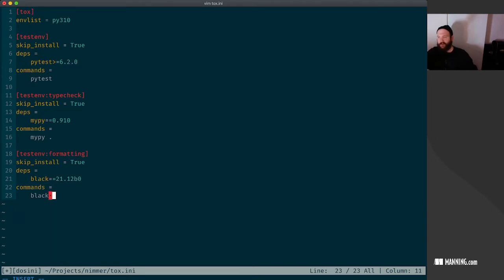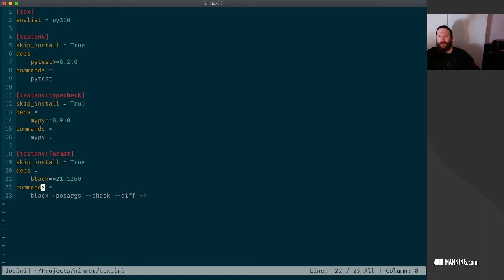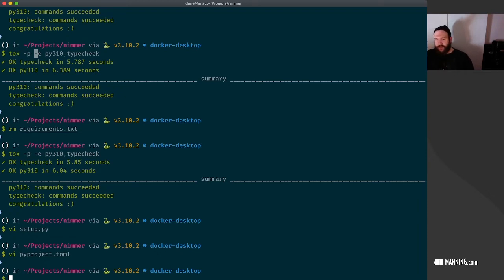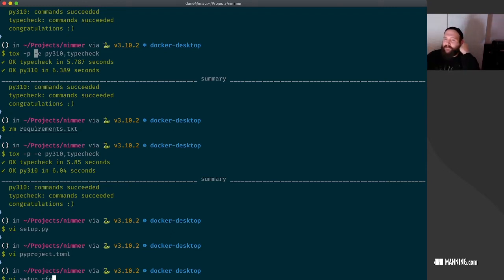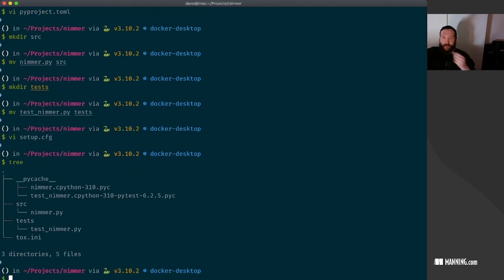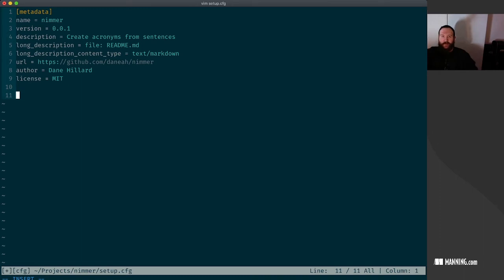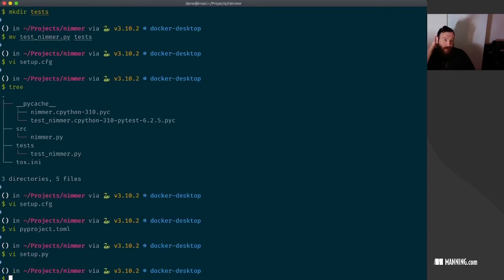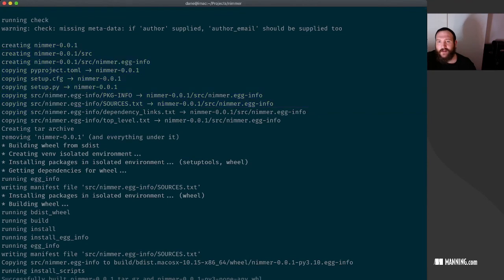Publishing Python Packages: How to provide the code that others can install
Check out Dane Hillard's book 📖 Publishing Python Packages 📖 To save 40% on Dane's book use the DISCOUNT CODE ⭐ watchhillard40 ⭐ Python packages have a lot of moving parts, and it can be daunting making sure it's all set up properly before you put something out there. In this video, you can see Dane building a Python package from scratch!

About the book:
Publishing Python Packages reveals best practices and standards for packaging your Python code in an easy, automated, and scalable way. The book walks you through creating a complete package, including a C extension, and guides you all the way to publishing on the Python Package Index. You’ll get hands-on experience with the latest packaging tools, and learn the ins and outs of package testing and continuous integration. You’ll even learn how to set up a successful open source project, including licensing, documentation, and nurturing a community of contributors.